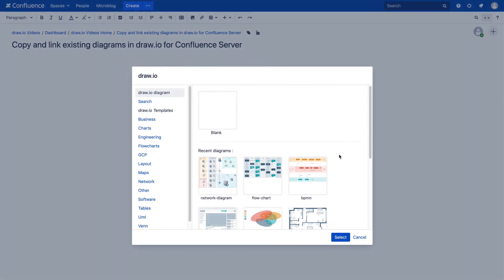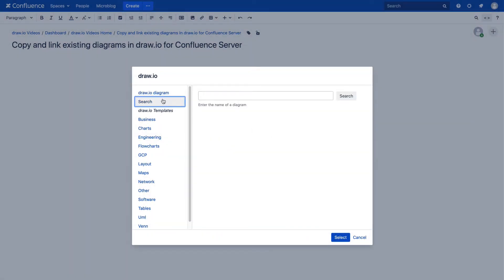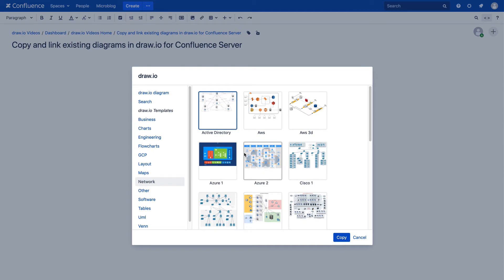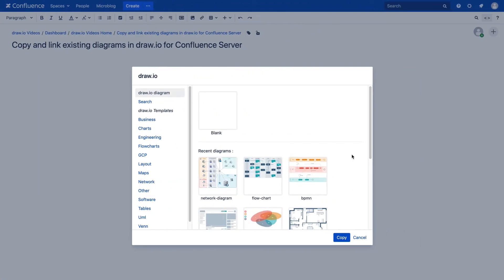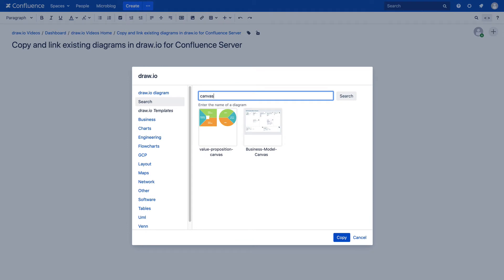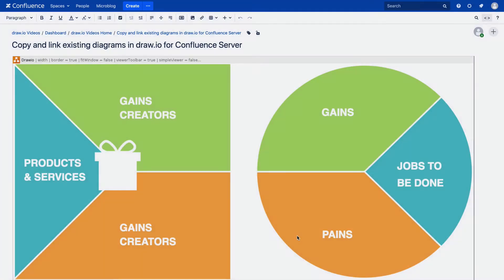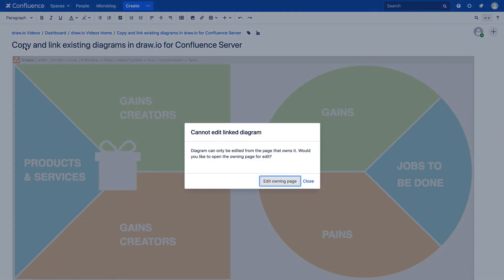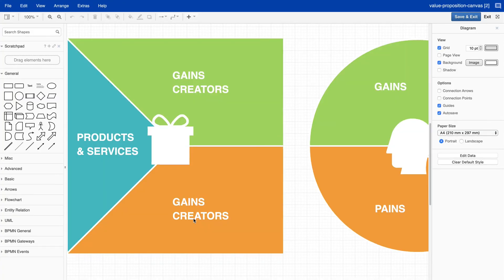How to use the draw.io Template Manager to work more efficiently with your diagrams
See how to search for and open a template diagram from draw.io's template manager.

There are a huge variety of diagram templates you can use in draw.io. Almost all use cases are covered, including flow charts, tree diagrams, rack diagrams, architecture diagrams, infographics, org charts, mind maps and more.

Select the template that best fits your needs and start diagramming faster!